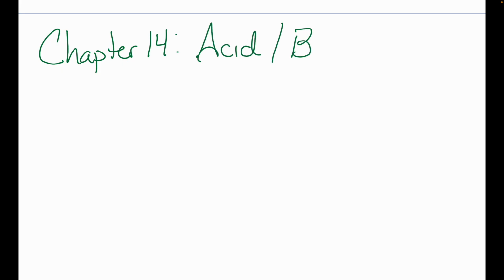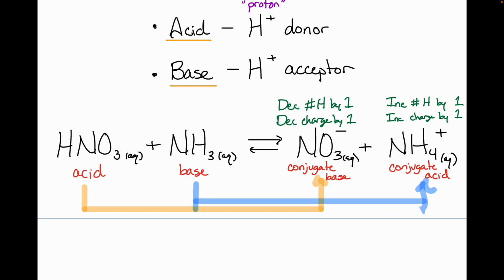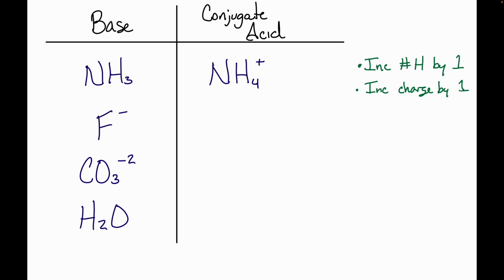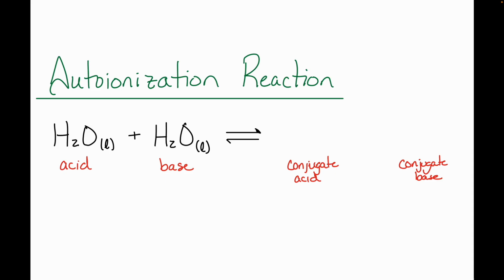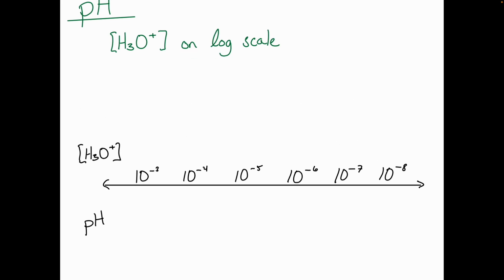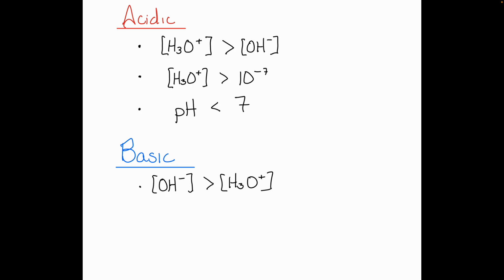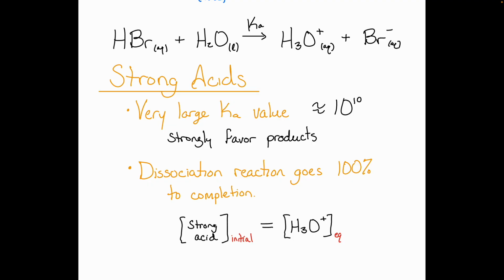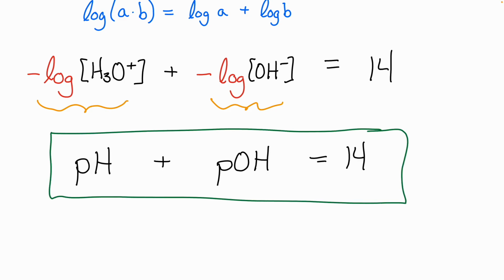Chem1BSP26 Chapter 14 Lecture 1